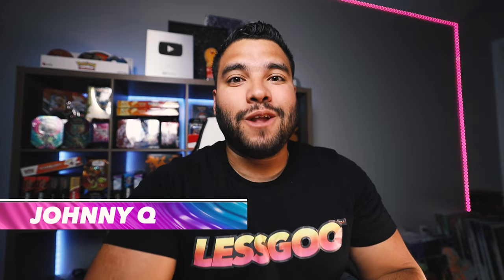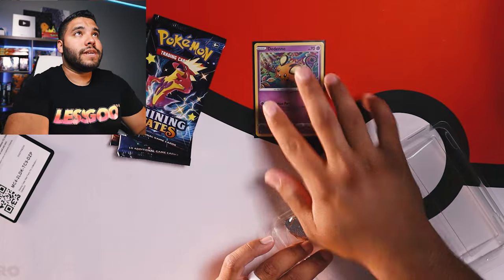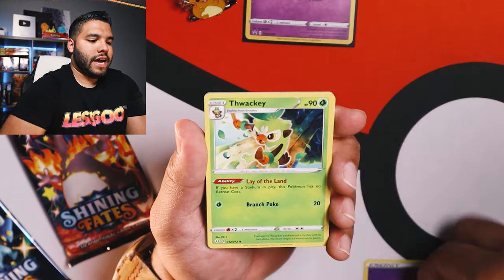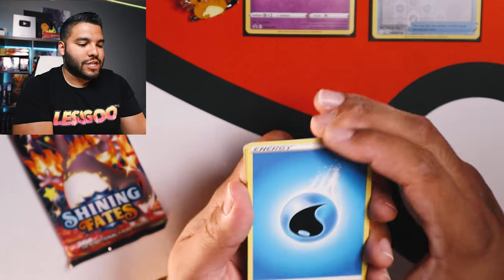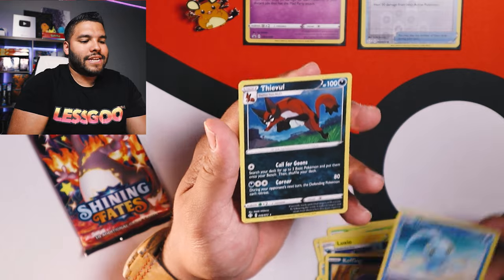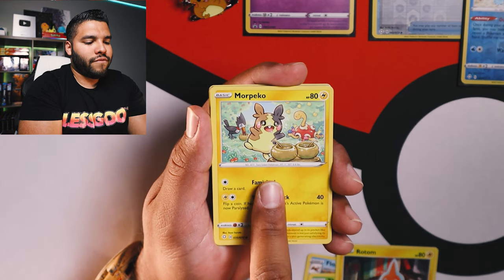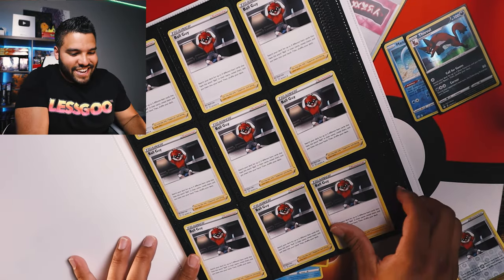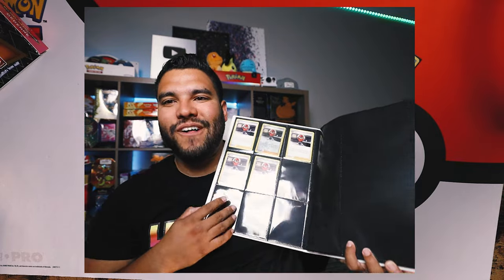Shining Fates Mad Party Pin Collection Unboxing! The Hunt Continues!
Shining Fates Mad Party Pin Collection Unboxing! Love this Shining Fates pack! Let me know what I should unbox next!